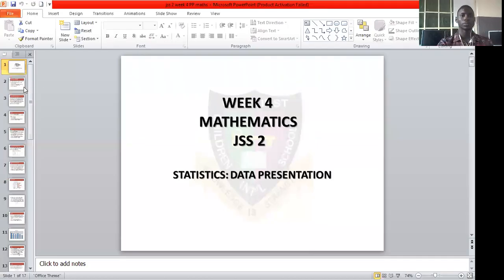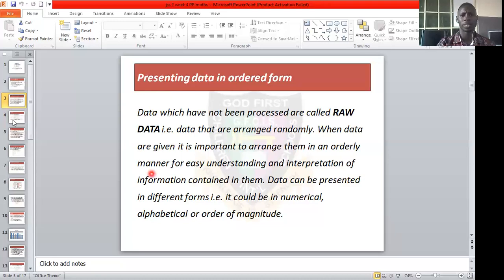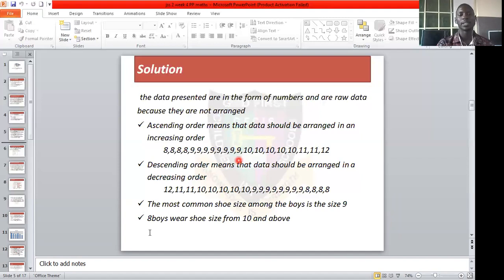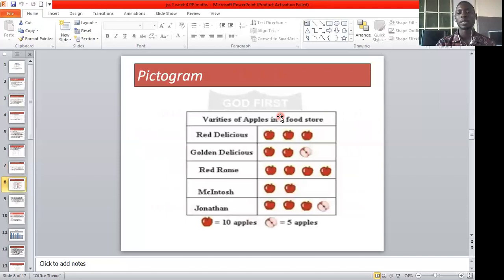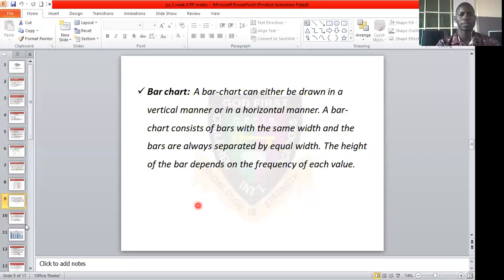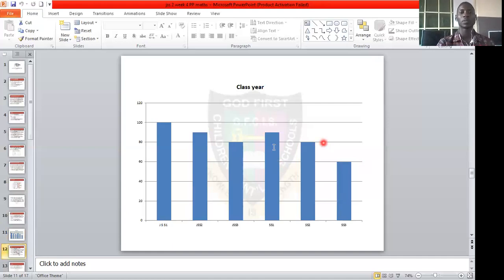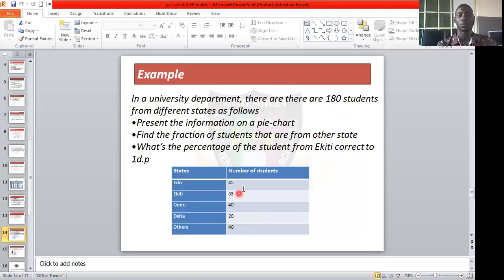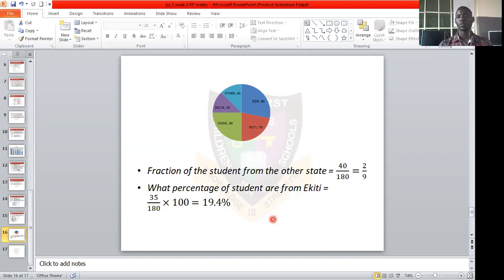GOD FIRST COLLEGE: MATHEMATICS DATA PRESENTATION JSS 2 WEEK 4